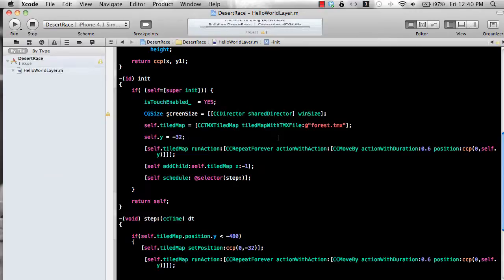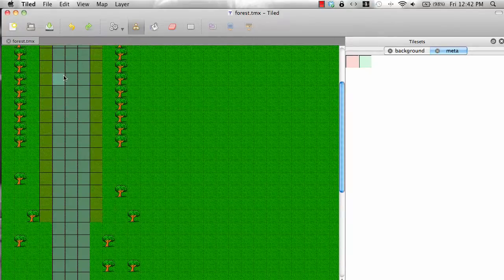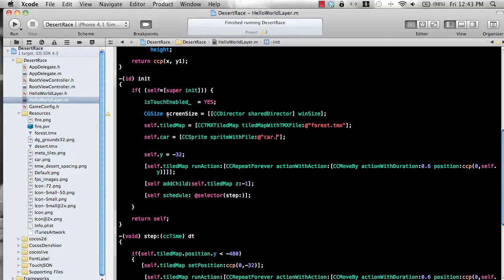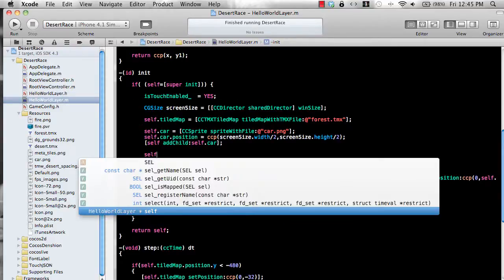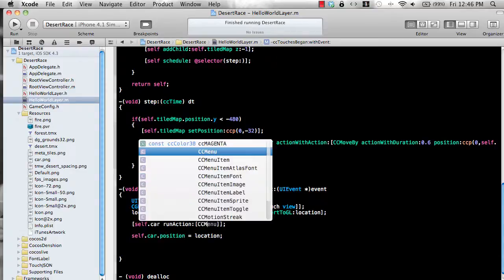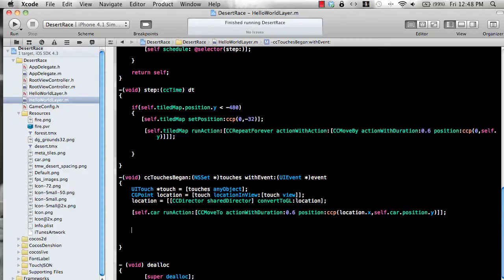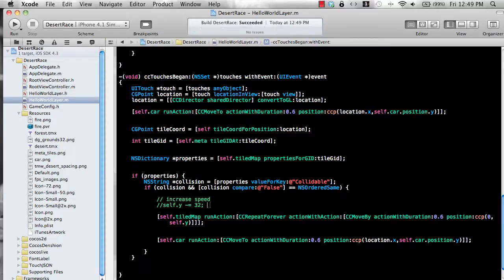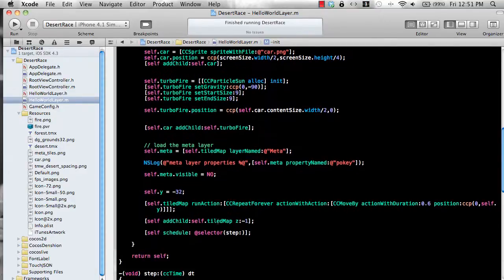Learning Cocos2d Part 12 (TileMaps Part 3)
In this screencast Mohammad Azam will demonstrate how to add a car to the Tilemap and how to restrict the car wondering in restricted areas.

To remove black line in Tilemaps use the following code:

[[CCDirector sharedDirector] setProjection:CCDirectorProjection2D];